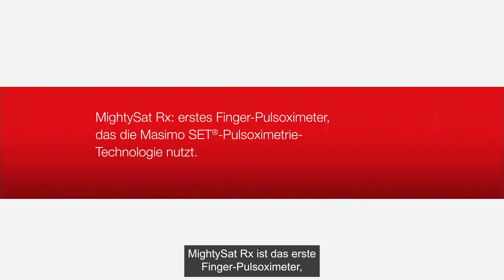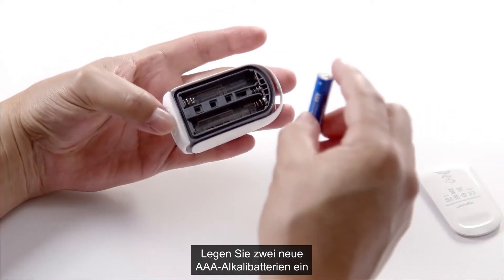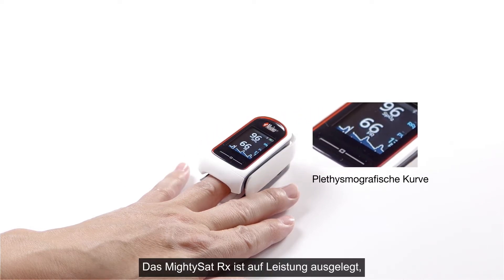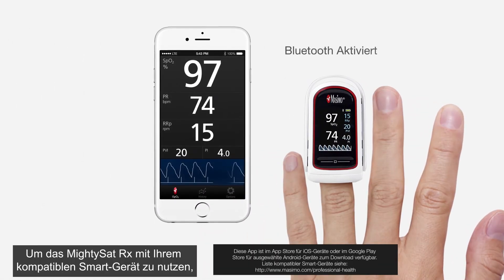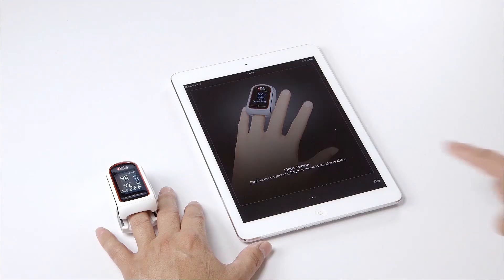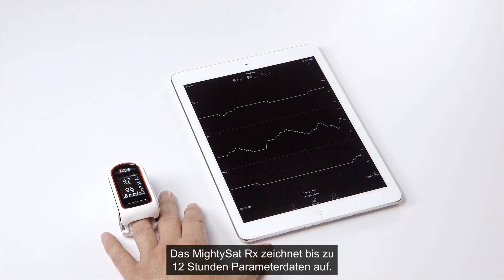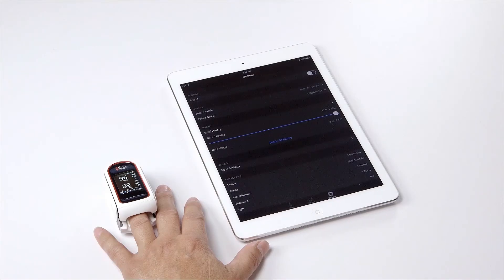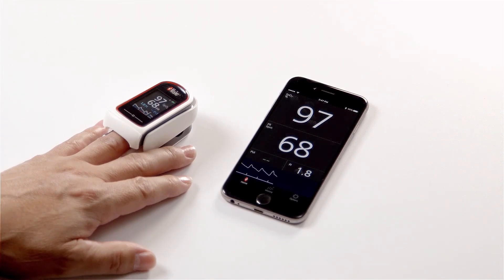Schulungsvideo: MightySat® Rx Fingertip Pulse Oximeter mit Atemfrequenz über Pleth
Dieses Video bietet eine Schulung für das MightySat Rx Fingertip Pulse Oximeter mit Atemfrequenz über Pleth (auf der plethysmografischen Wellenform basierende Atemfrequenz), geht auf das Einlegen der Akkus, die Sensoraktivierung sowie die Menünavigation ein und erklärt, wie Sie Ihren Sensor mit der Masimo Professional Health-App koppeln.

Das MightySat Rx Fingertip Pulse Oximeter ist das erste Fingerpulsoximeter mit Masimo SET® Measure-through Motion and Low Perfusion™-Pulsoximetertechnologie.